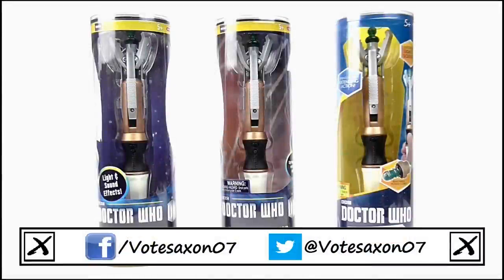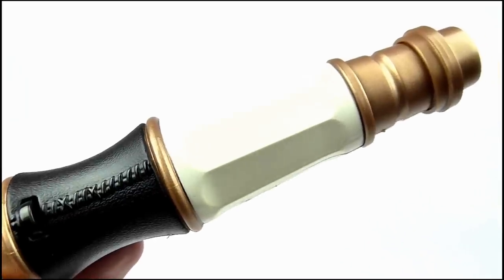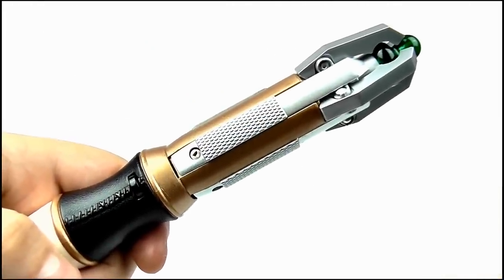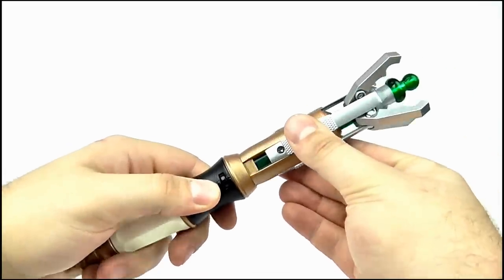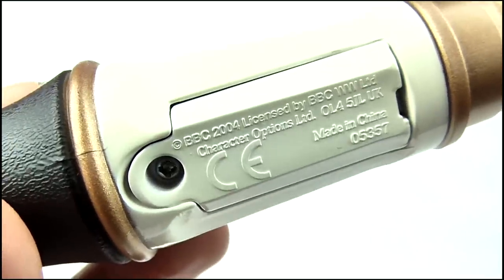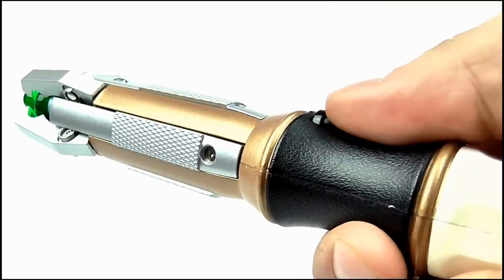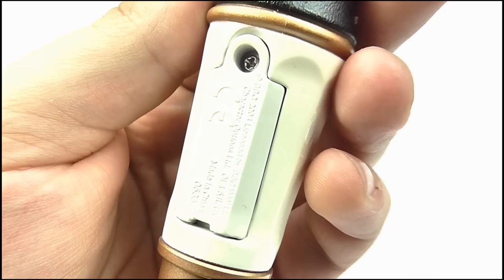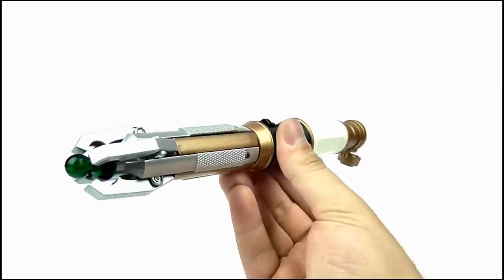DOCTOR WHO 12th Doctor's Touch Control Sonic Screwdriver Toy Review | Votesaxon07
S9E52 - How touching...